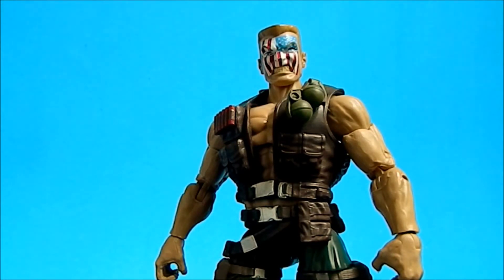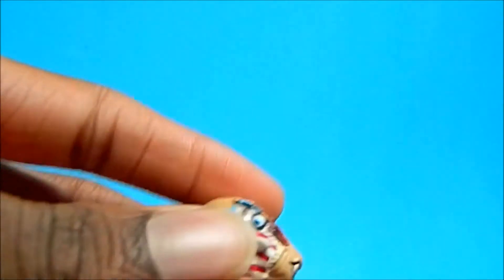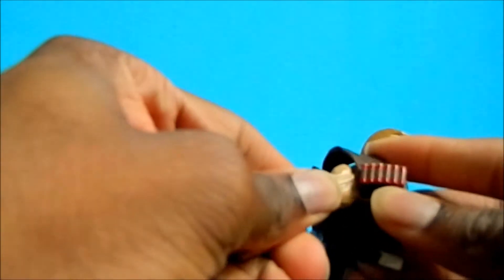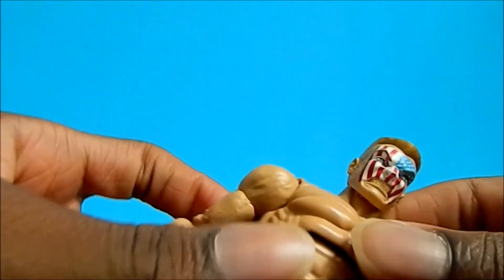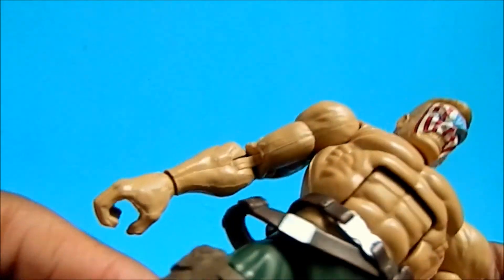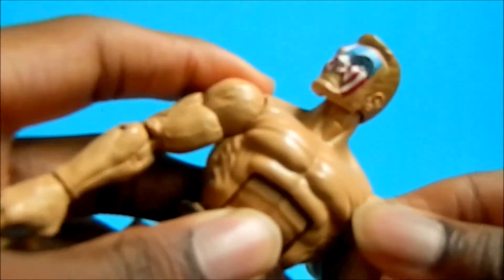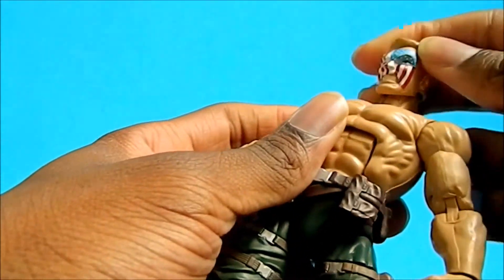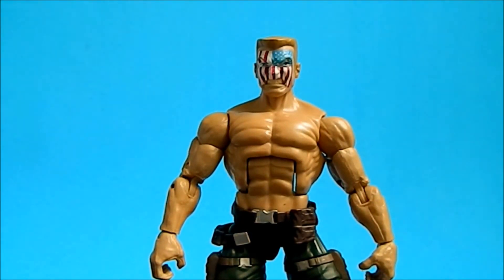Marvel Legends Giant Man Wave Nuke Review